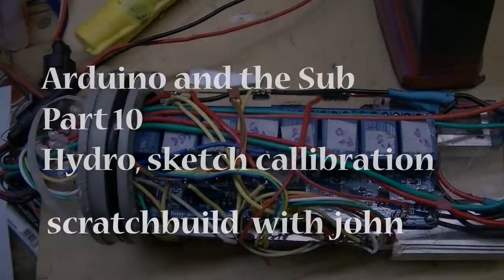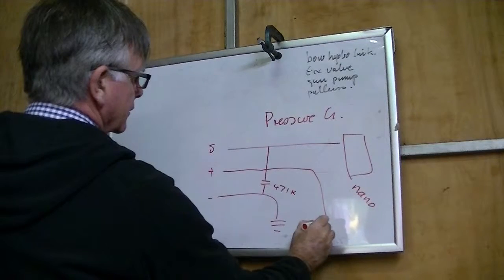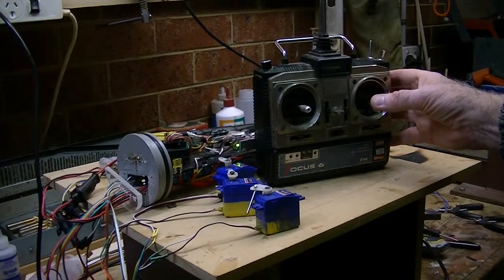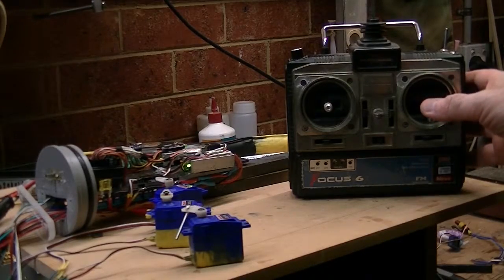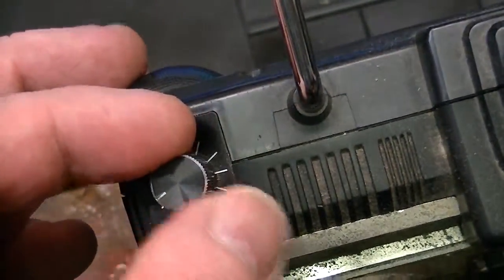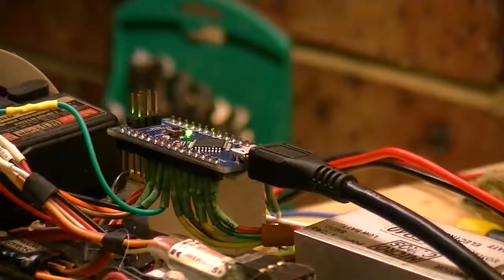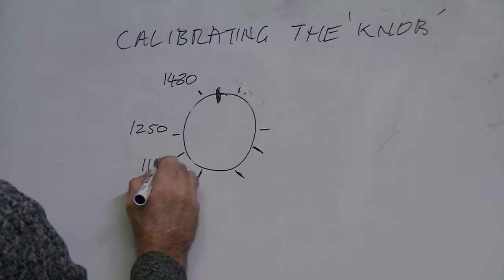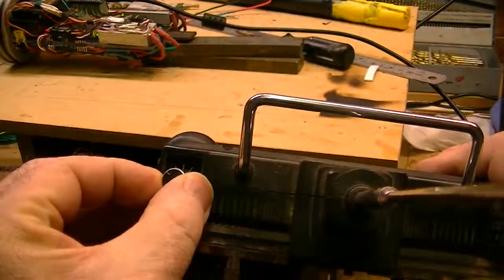arduinosub10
Wiring up the pressure gauge and aligning the actions of all the hydros.  It is a bit of juggling act to get them all moving properly.  Need to sue the channel switching on the transmitter,  the physical direction of the self leveller, the direction of the auto levelling device, and always leaving room to physically reverse a servo as a last ditch resort.